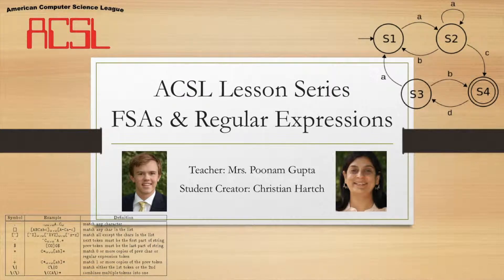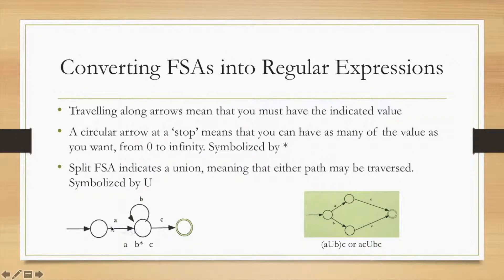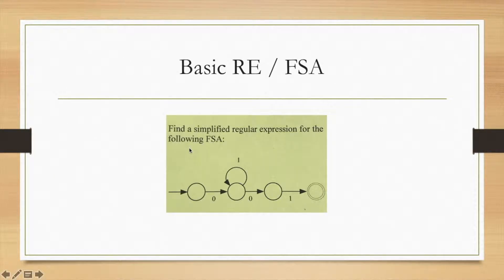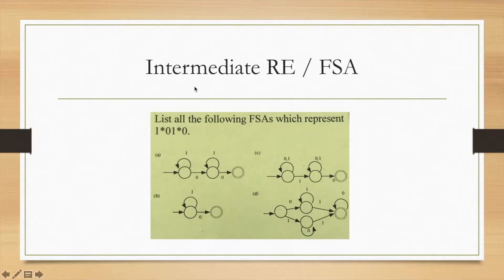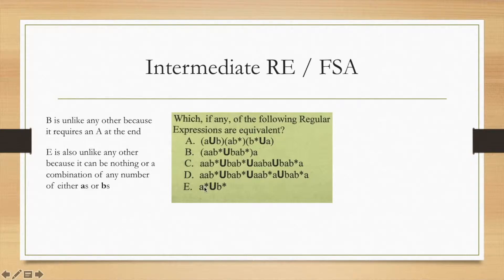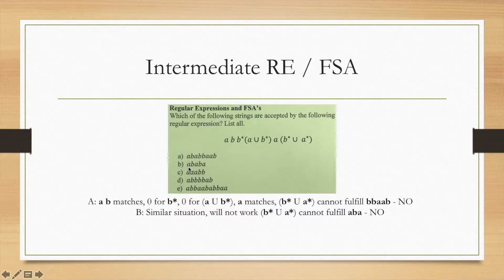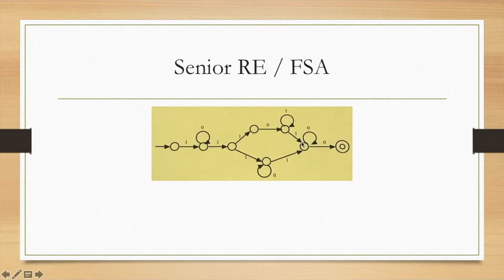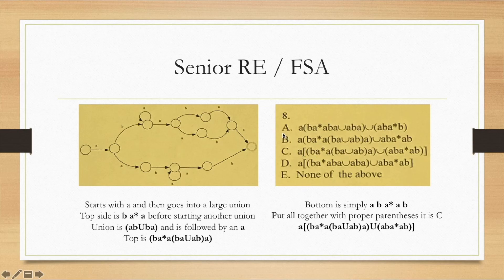ACSL Test Prep - Mrs. Gupta - Finite State Automaton & Regular Expressions Explained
A talked-over presentation discussing the finite state automatons and regular expressions as needed for the American Computer Science League and its tests.

I believe I mis-pronounced 'Automaton' a few times... I apologize in advance!